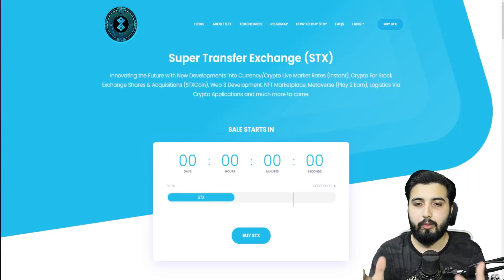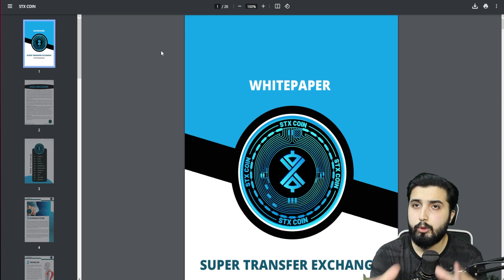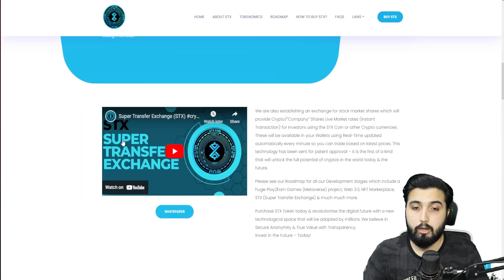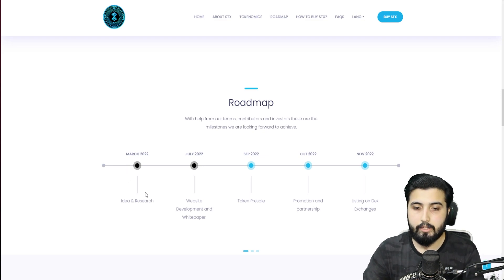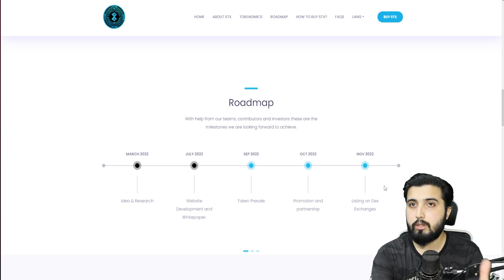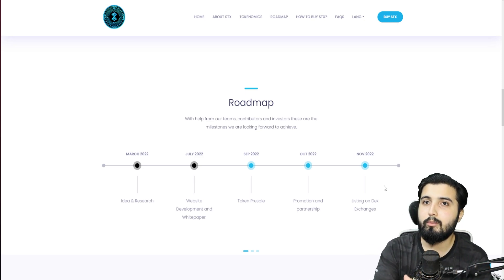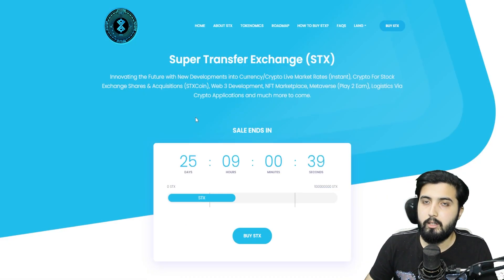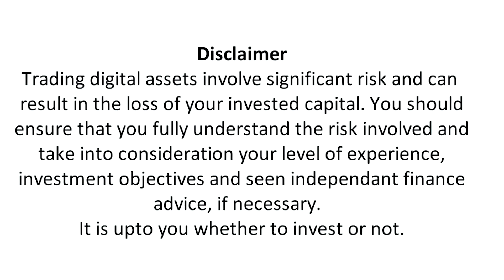STX Coin - Major developments and enriched utilities along the way